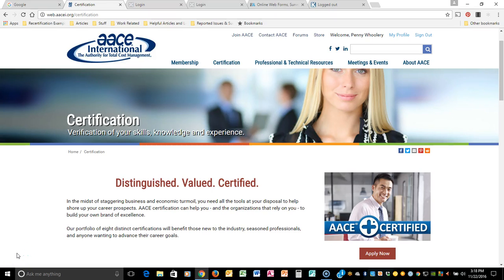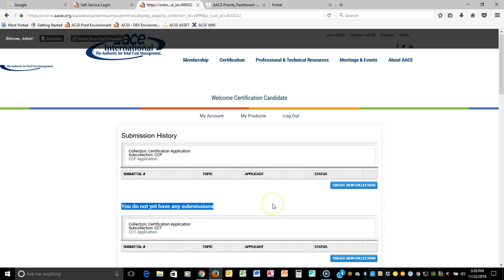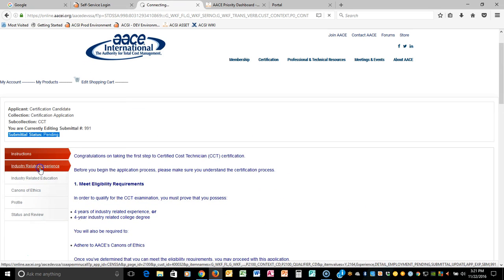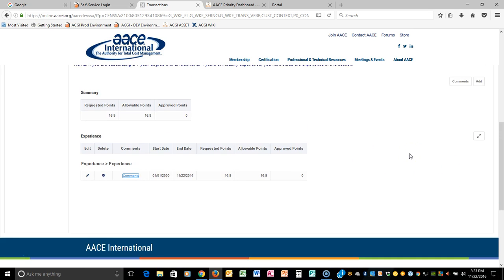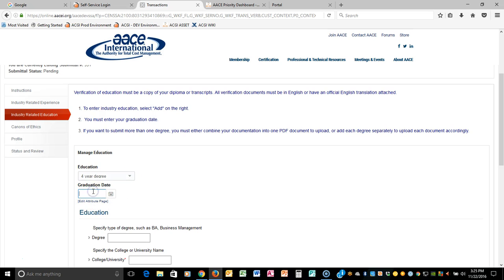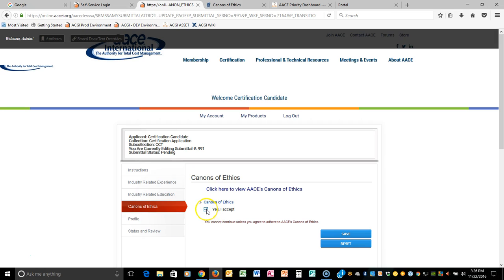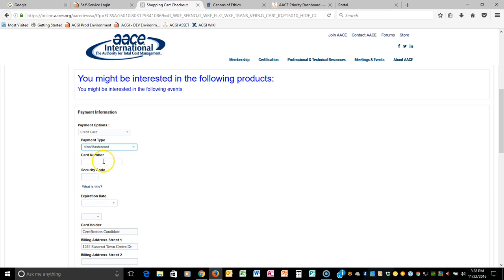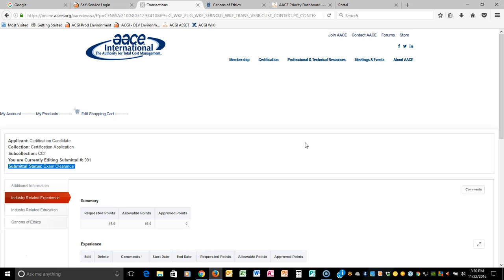CCT & CST Certification Application Tutorial